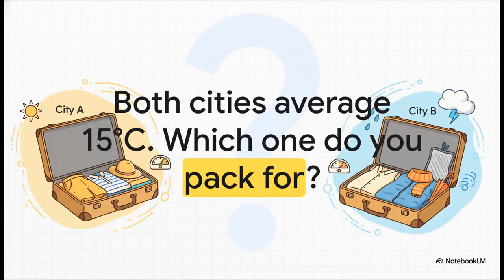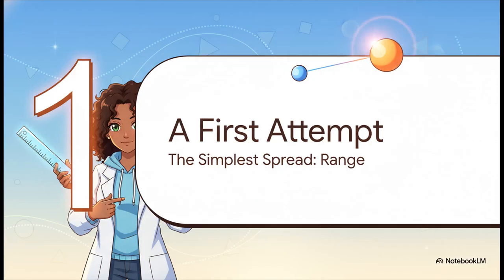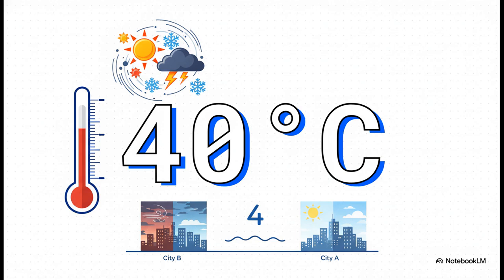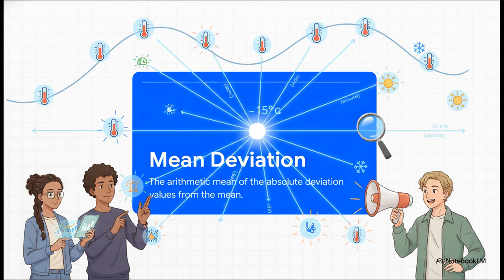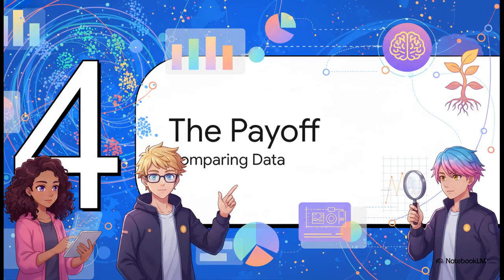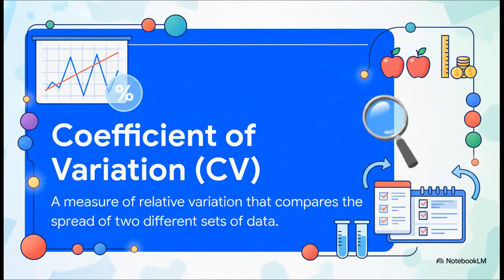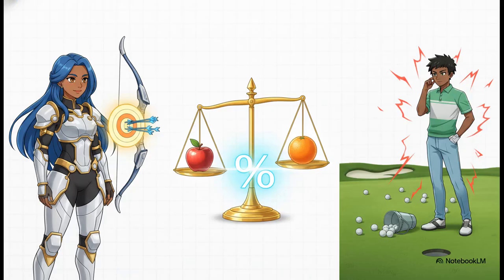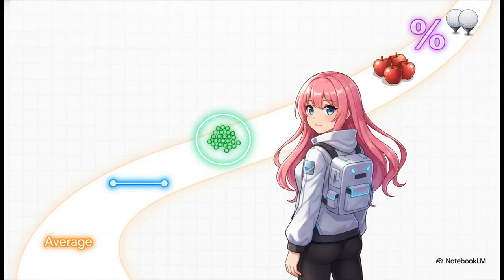MEASURES OF VARIATION/ DISPERSION/ SPREAD (grouped and ungrouped data)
ATS 2, Chapter 3 introduction to  QUANTITATIVE ANALYSIS